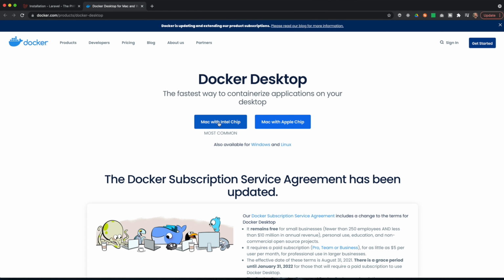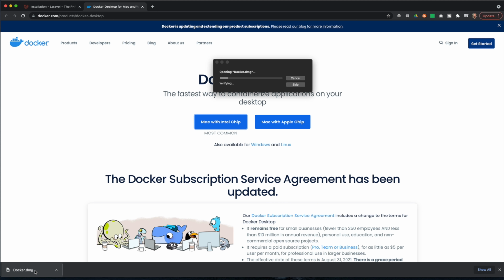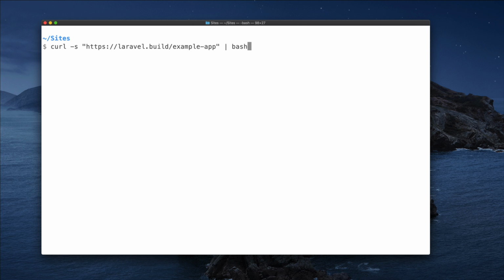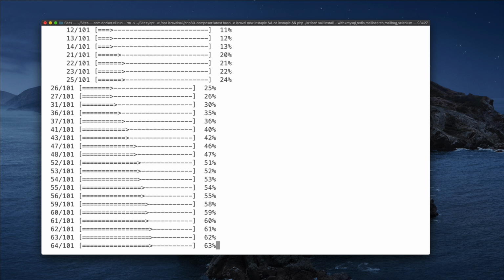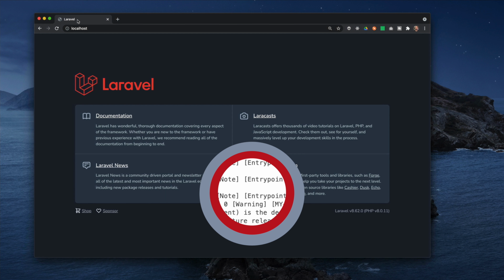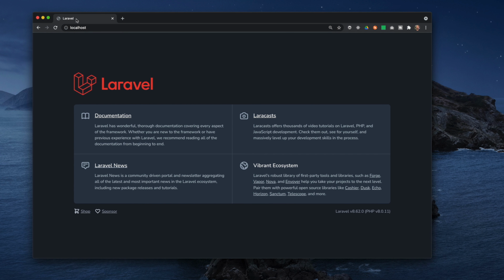Create a local Laravel dev environment with Docker (Sail) - Laravel 8 PHP Framework Tutorial Part 2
In this video, I will show you how to set up your local environment on Mac using Laravel Sail.

0:00 - Laravel Homestead is not longer recommended
0:05 - Homestead vs Sail
0:25 - Containers vs Virtual Machines
0:50 - Install Sail